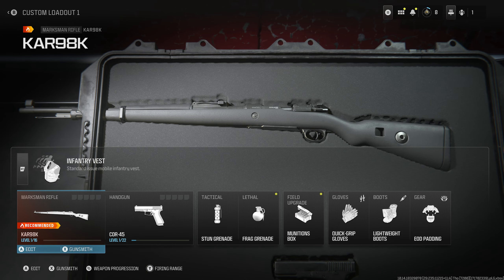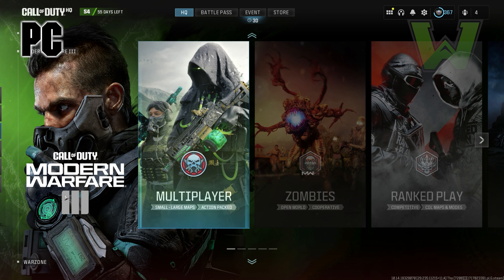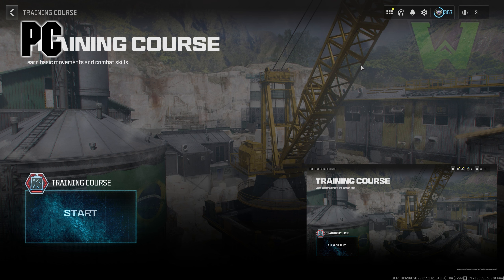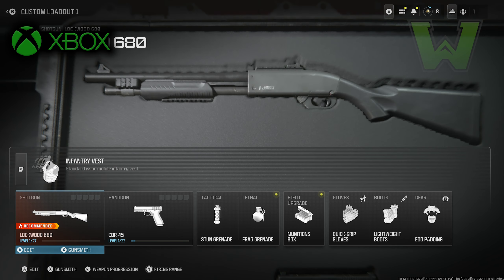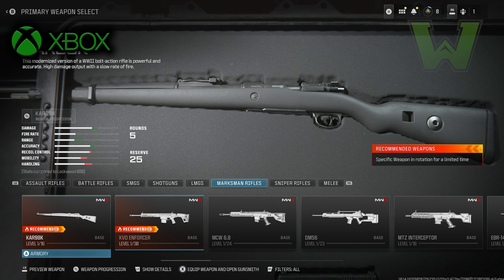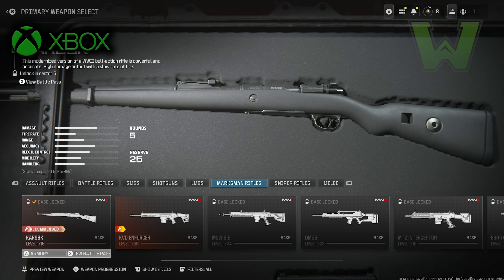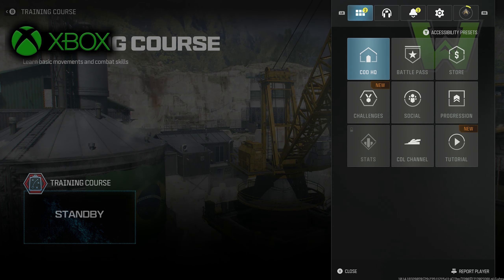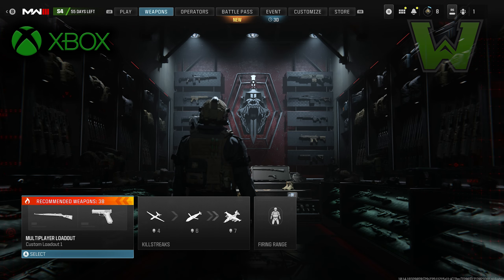🔥MW3 INSTANT Unlock All Glitch!🔥 (DO THIS NOW!) - Kar98k Unlock / MW3 Season 4 Glitch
🔴THIS WILL BE PATCHED SOON!!!🔴